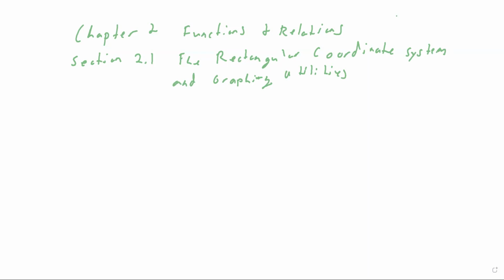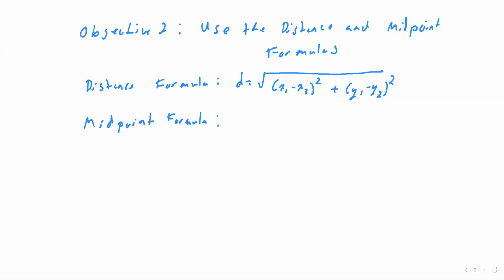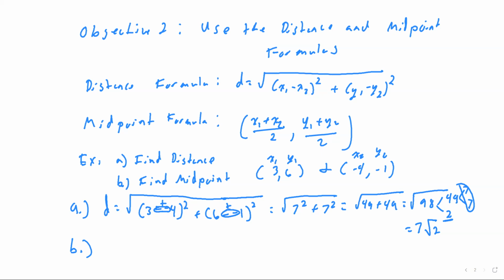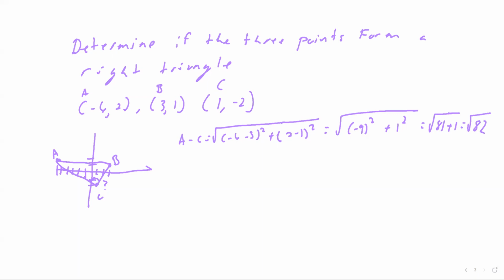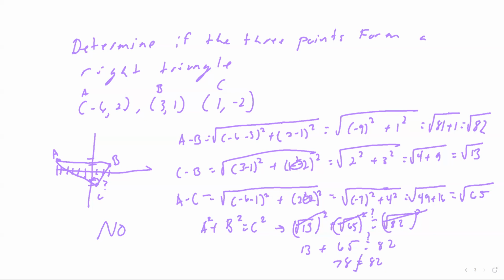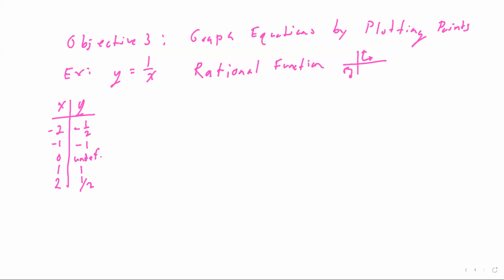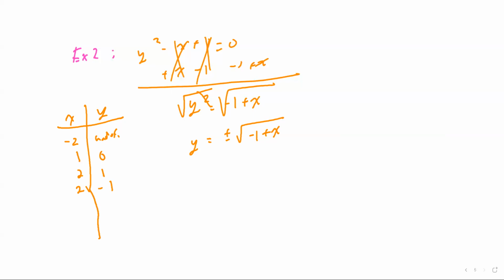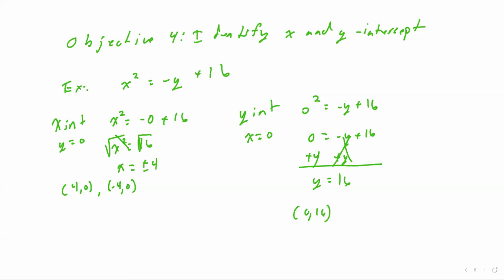2.1 The Rectangular Coordinate System and Graphing Utilities 2/12 S24